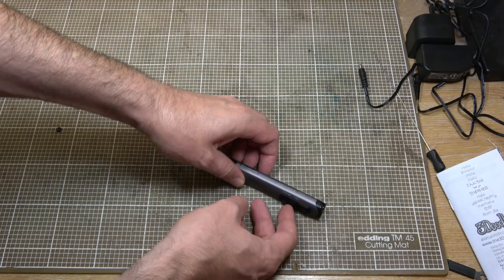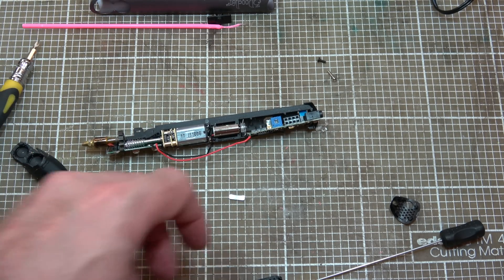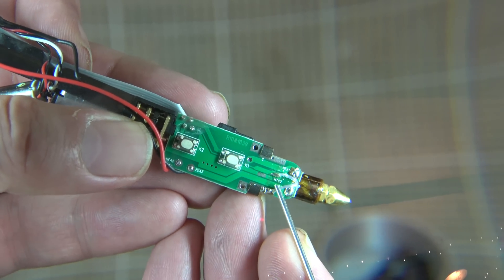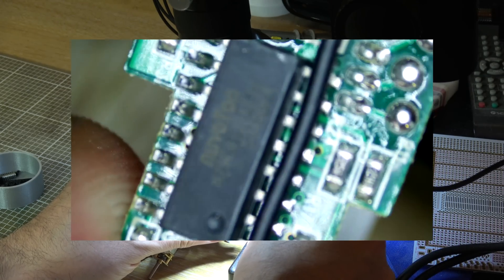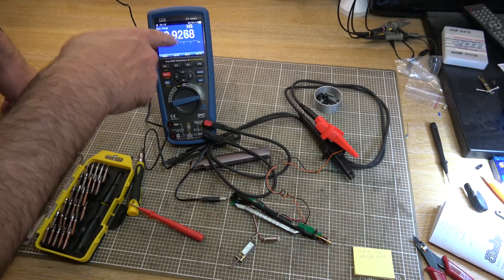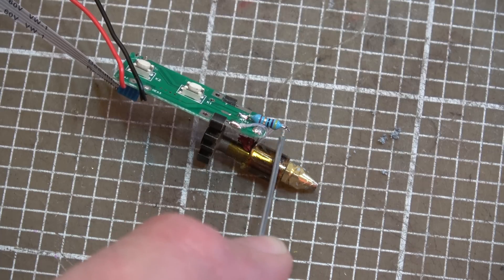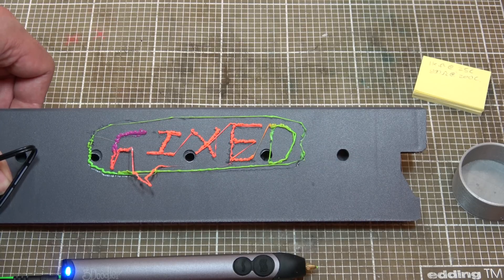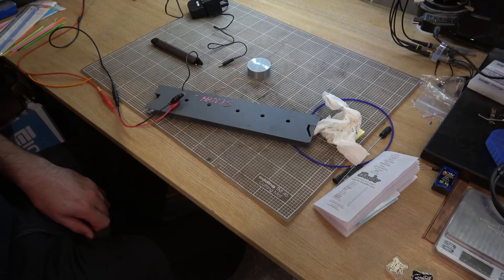3Doodler 2 0 Teardown & Modification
A teardown of the 3Doodler 2.0 3D printing pen followed by an attempt at a modification to improve it's performance. Unfortunately the modification only gave a very very slight improvement and my 3doodler is still unusable with ABS.

Thanks to reichelt.com for sending me the 3doodler to review. If you're looking electronic bits and bobs, test gear, soldering irons, multimeters etc, then it's well worth taking a look at their website.